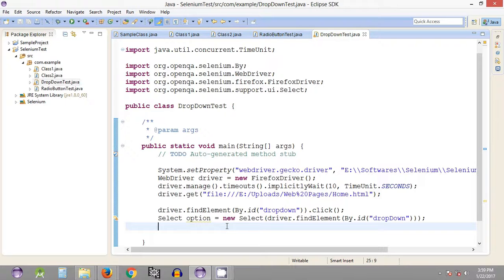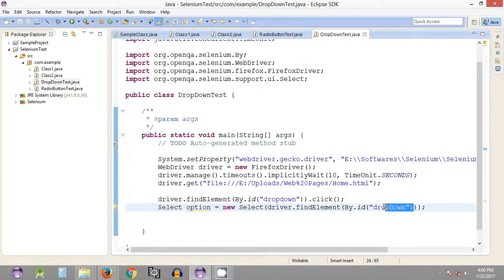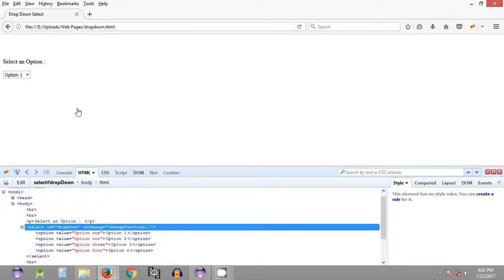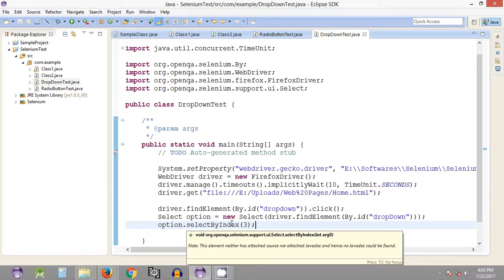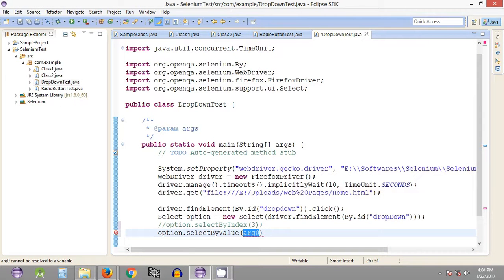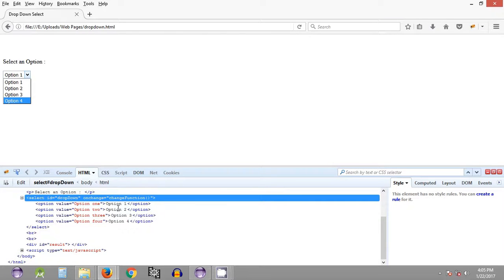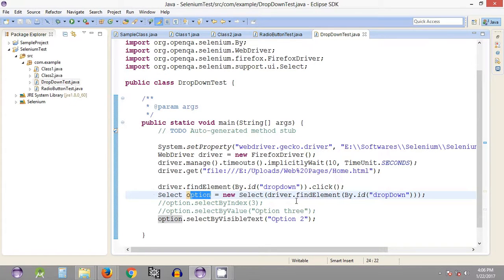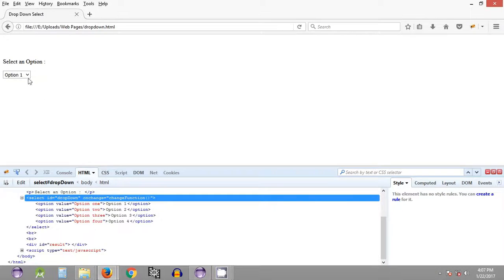Selenium Tutorial #26 - Selenium WebDriver - Working with Drop Down List values - Part 2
This video continues the implementation of selection of the values from drop-down list using Selenium WebDriver